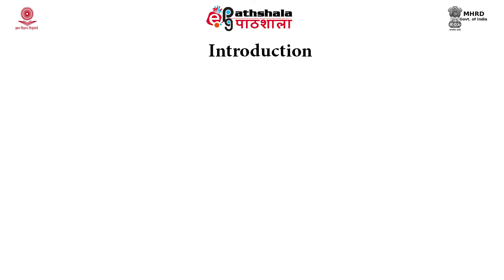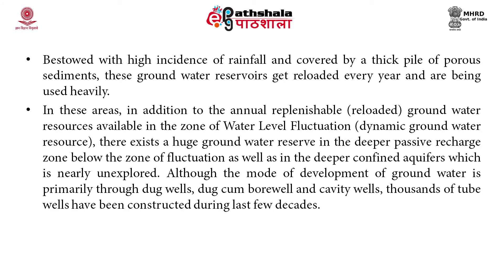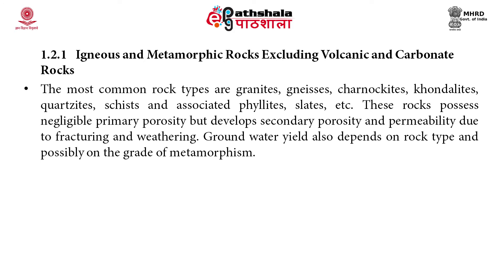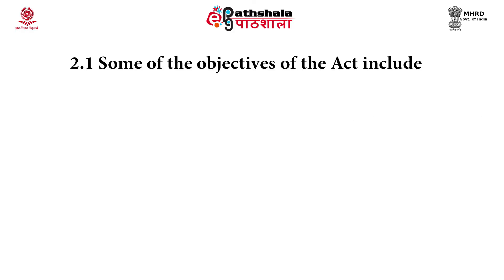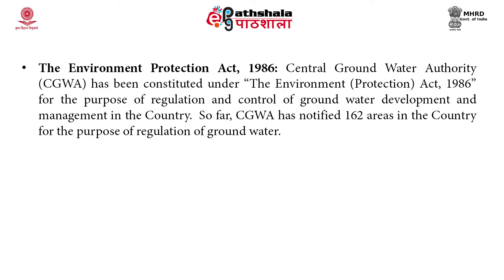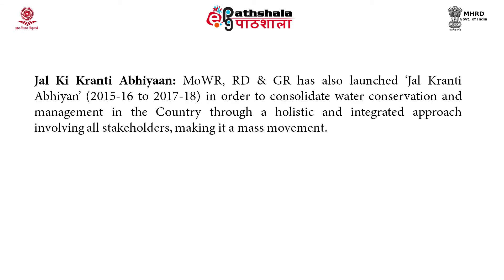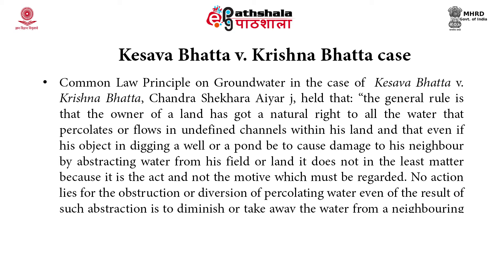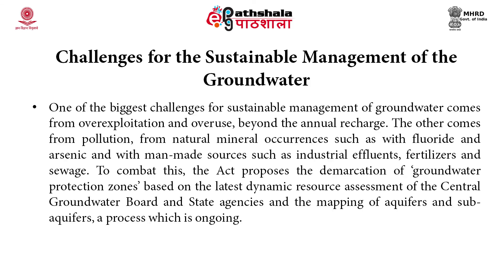M-21. Legal Initiatives to Protect and Regulate Ground Water